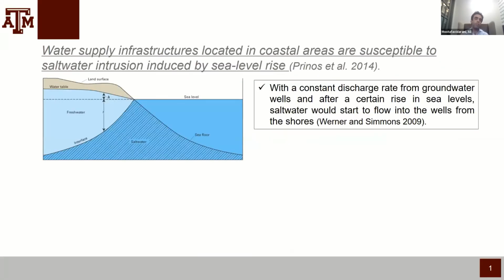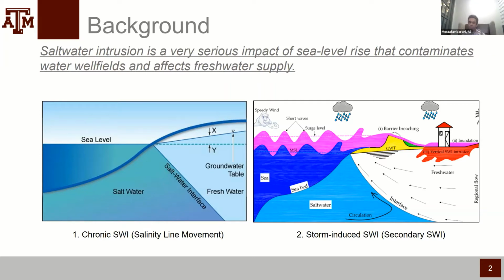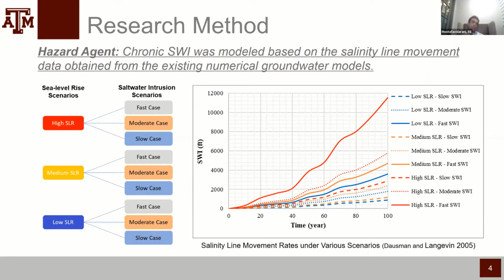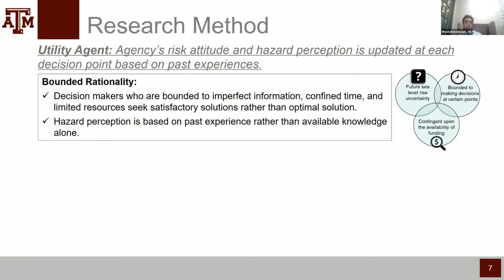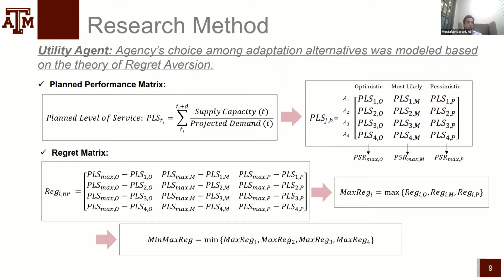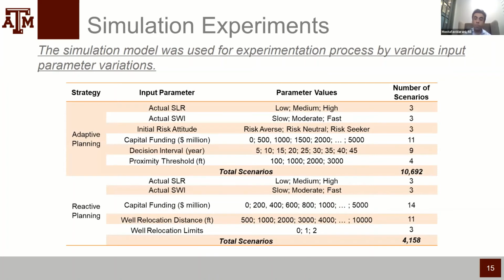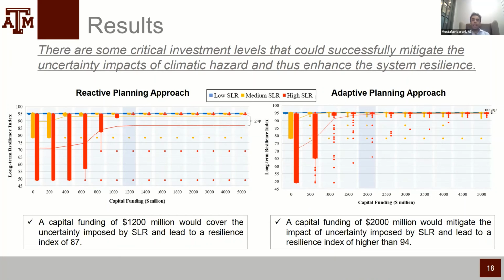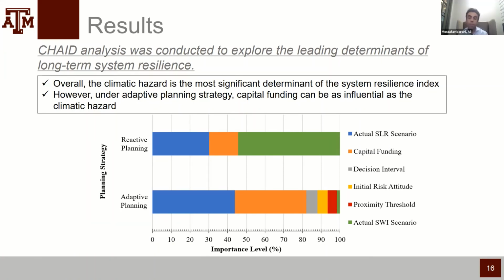Adaptation Planning for Resilience Enhancement in Costal Water Supply Infrastructure (Dr. Mostafavi)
Dr. Ali Mostafavi is an Associate Professor of Civil & Environmental Engineering at Texas A&M University. Ali’s research interests include urban resilience, networks and complex systems, urban computing, disaster informatics and applied artificial intelligence.